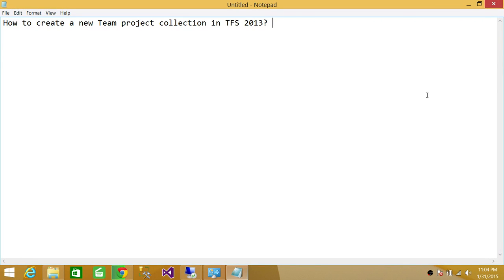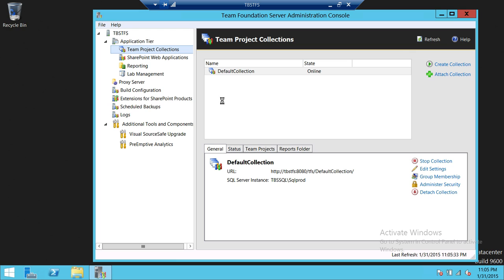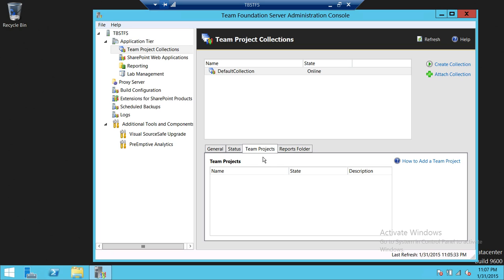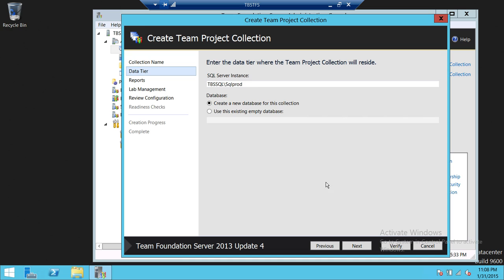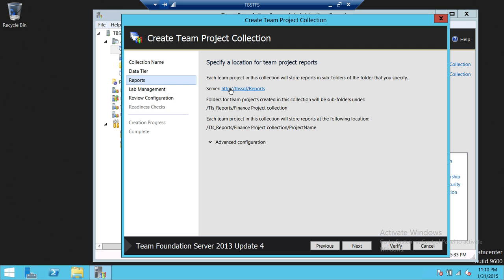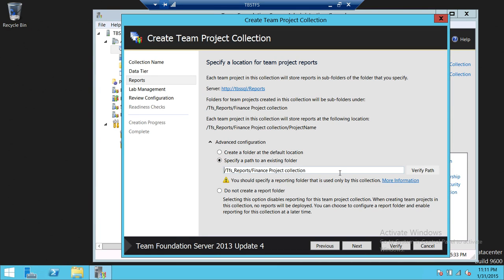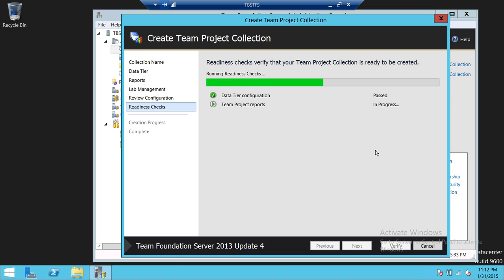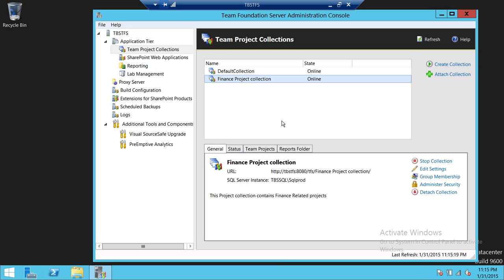TFS 2013 Tutorial : 06-How to create a new Team project collection in TFS 2013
In this  Team Foundation Server (TFS) 2013 tutorial video you will learn "How to create a new Team project collection in TFS 2013".